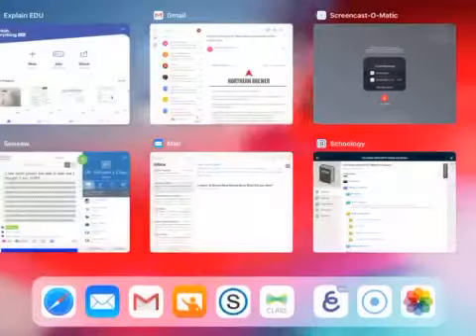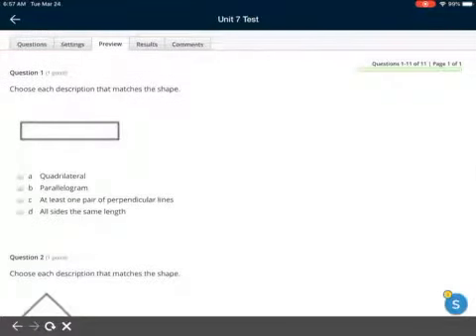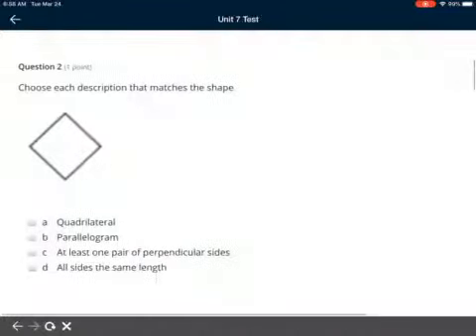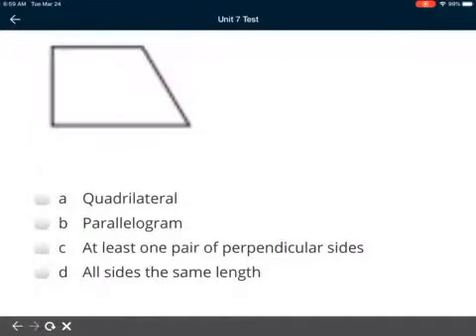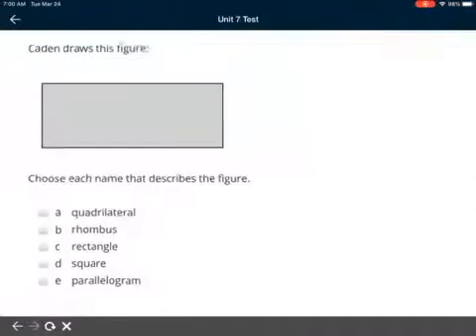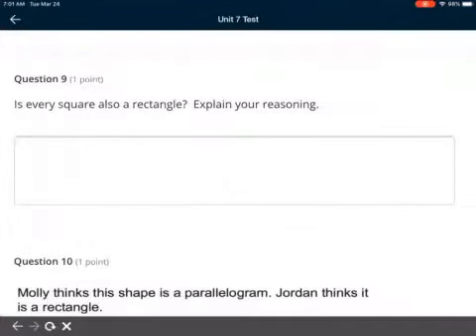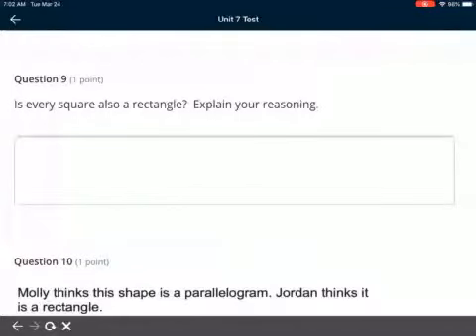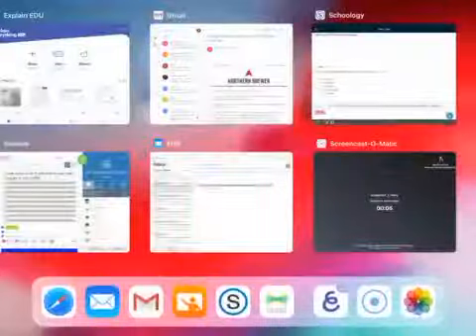Math Unit 7 Test How-To Video